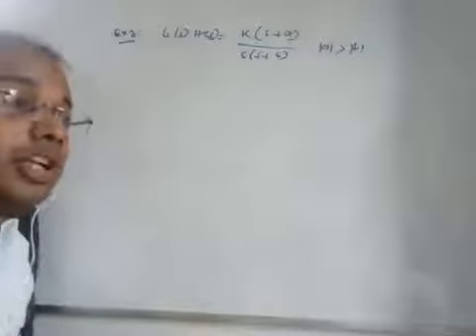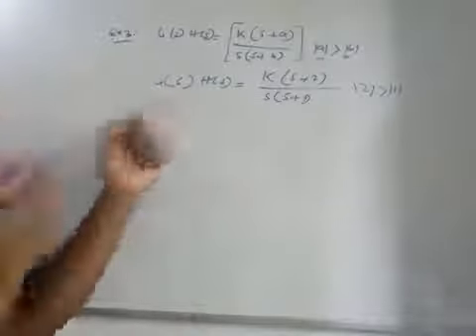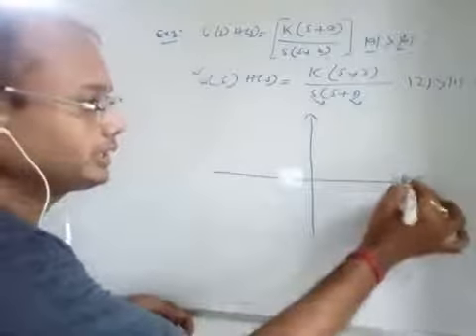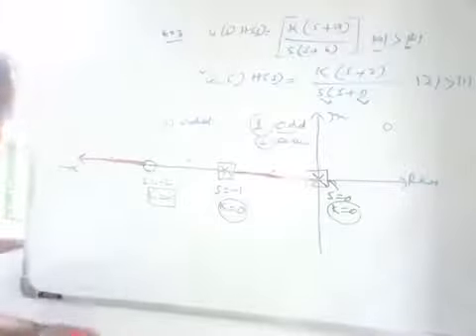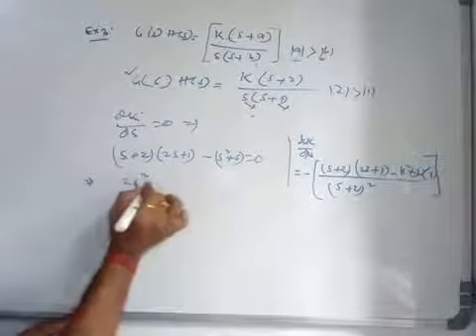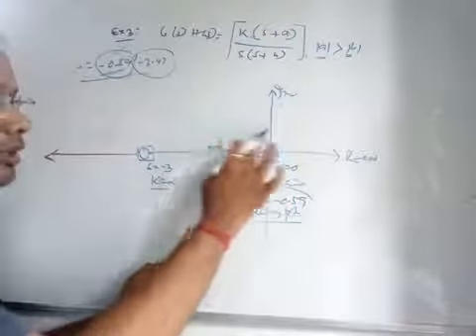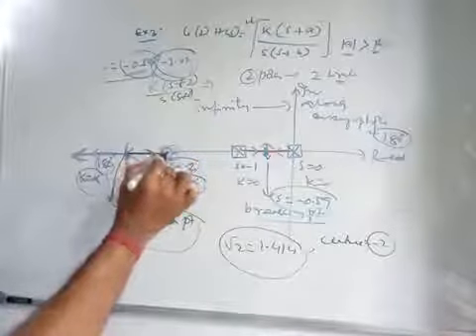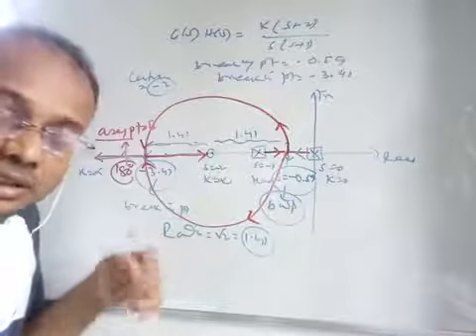34. Analysis of Break away Point and Break in Point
Examples with simultaneous Break-away and break-in  points are considered and solved with Root Locus Study.
BTECH# BE WBUT MAKAUT ECE EE ICE AEIE electrical engg#electronics communication instrumentation engg#electrical & electronics#control theory#control system engineering#GATE#PSU#Introduction to control system#problemsin control system#solution of control system#rootlocus#root locus analysis for stability analysis#concept of root locus#analysis with breakin points#breakaway and break in points